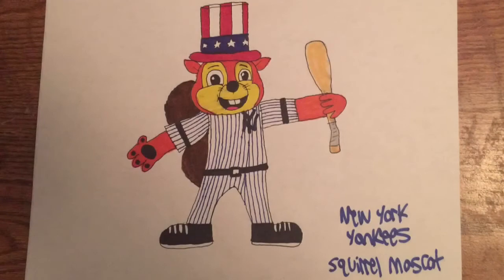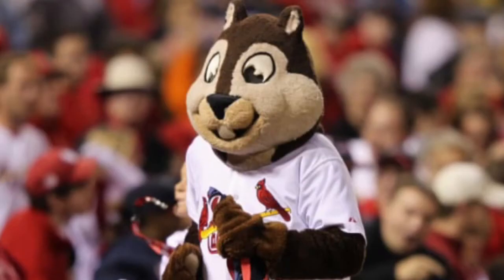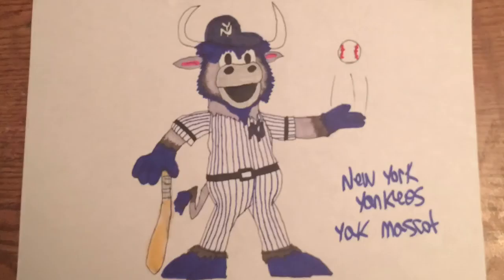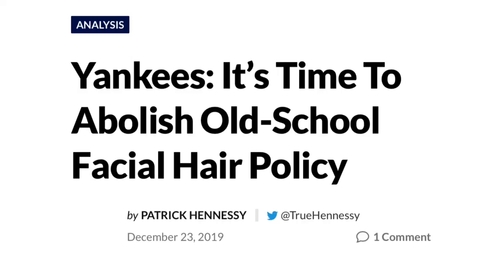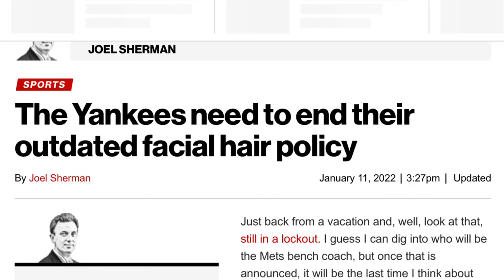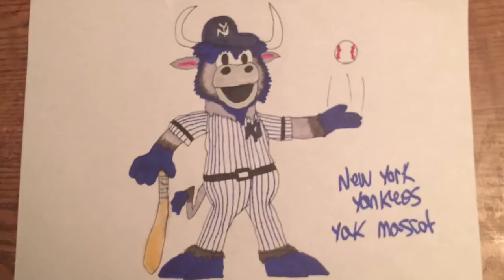Mascot Concepts: episode 6: New York Yankees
Welcome to "Mascot Concepts” where I create mascots for teams that don’t have one.

In the Season 2 premiere (episode 6) I create mascots for the MLB team, the famous  New York Yankees!